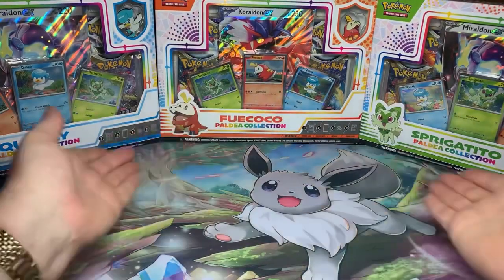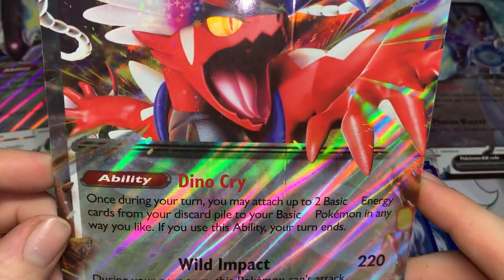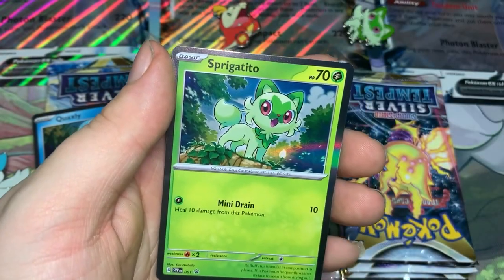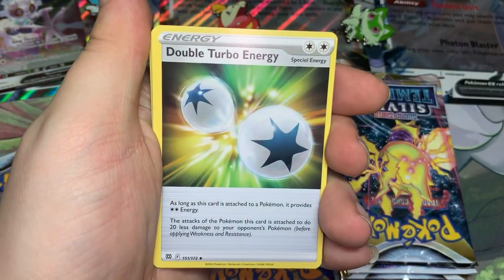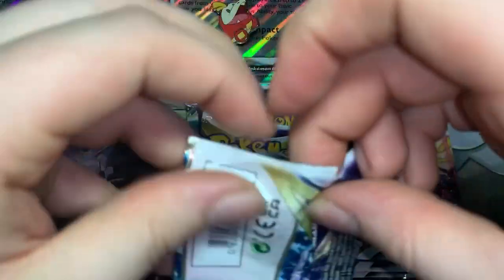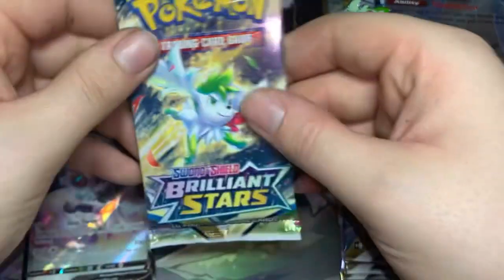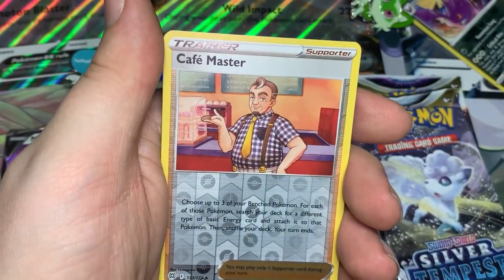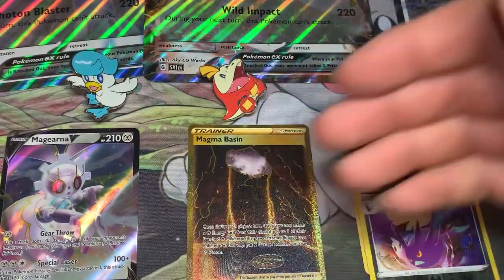*PALDEA* Starter Collection Boxes Opening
Hello my fellow Pokémon Trainers! Today we are opening up the new PALDEA Starter Collection Boxes; Sprigatito, Fuecoco, and Quaxly. Let’s go ahead and open them up to see if we can pull anything good.